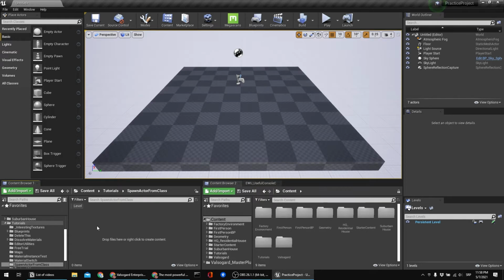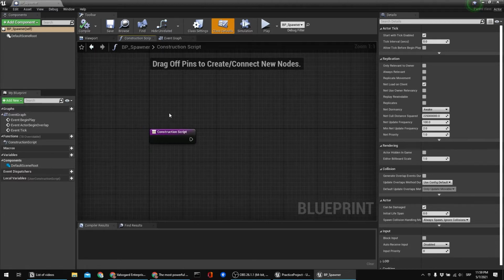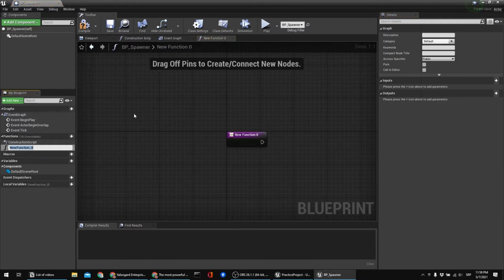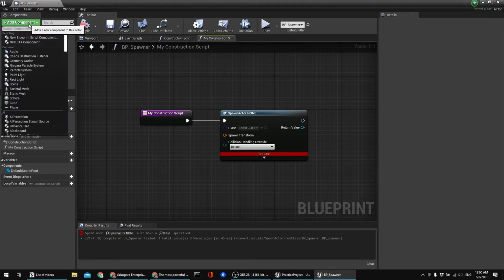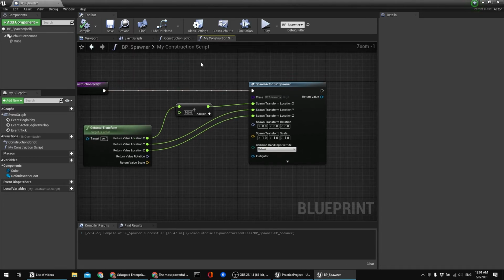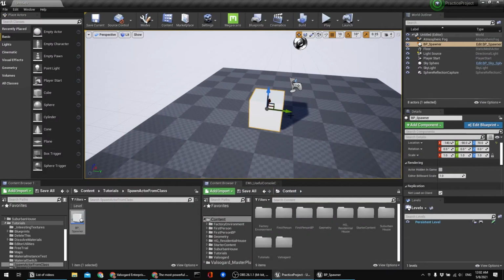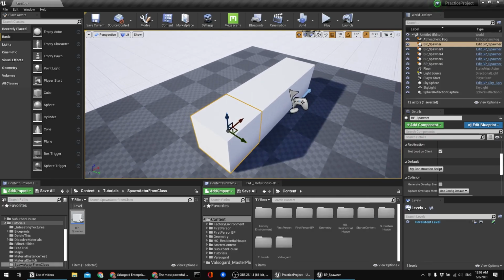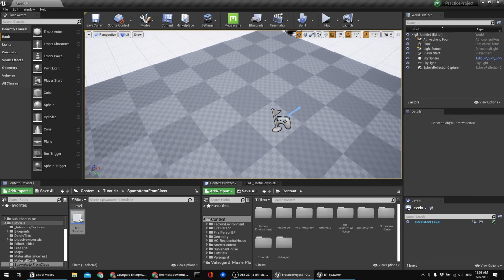Unreal Engine 4 | Spawn Actor From Class with Editor Script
Editor script in Unreal Engine is a great way to quickly and precisely populate your levels and scenes. Sometimes you would want to quickly place additional actors in the scene. However, you can't do that in Construction Script by default since it might cause your editor to crash. In this video tutorial, I'm showing you the workaround technique by using Editor Script.